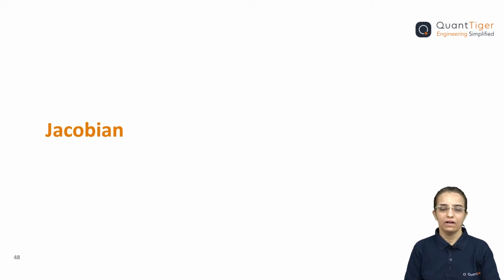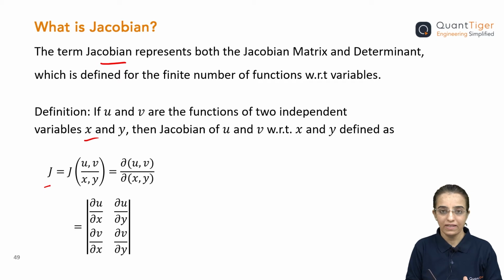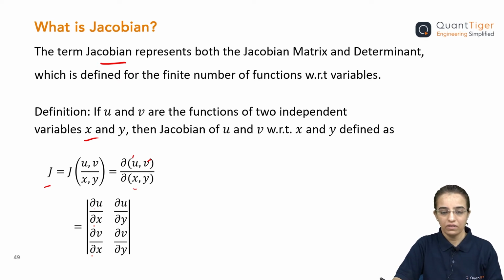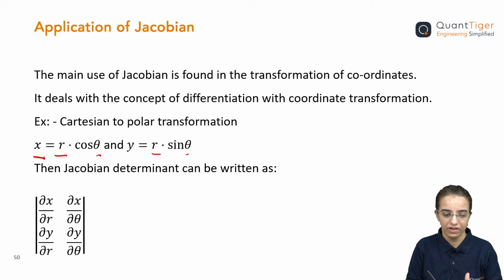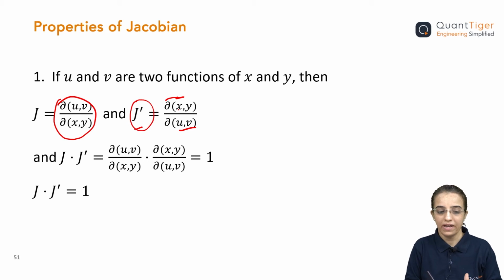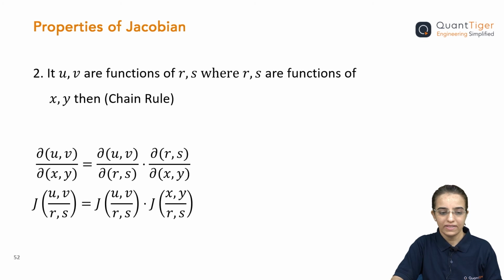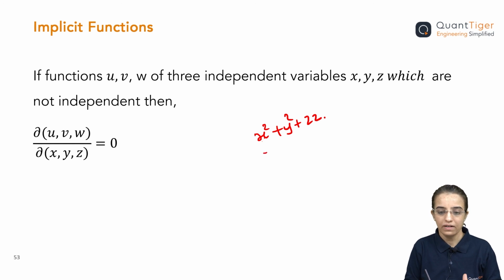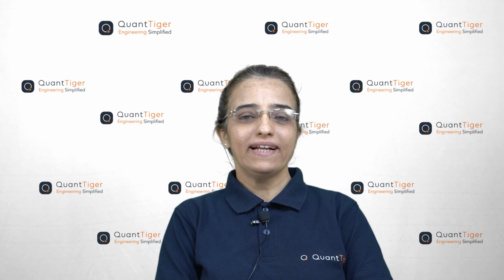Jacobian Part-1 | Application of Partial Differentiation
Jacobian matrix is a matrix of partial derivatives. Jacobian is the determinant of the jacobian matrix. The matrix will contain all partial derivatives of a vector function. The main use of Jacobian is found in the transformation of coordinates.

👉 Basics of Jacobian
👉 Definition of Jacobian
👉 Application of Jacobian
👉 Properties of Jacobian
👉 Basics of Implicit function

Contents of this video:
00:00 Intro
00:13 Jacobian description
00:42 Definition of Jacobian
02:14 Application of Jacobian
03:47 Properties of jacobian(1st property)
05:17 Second Property
06:09 Implicit function